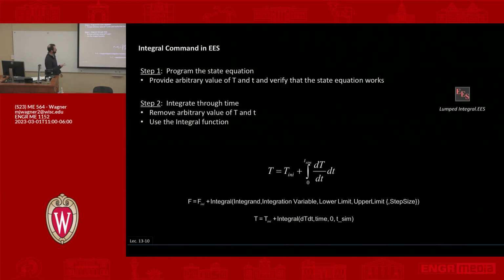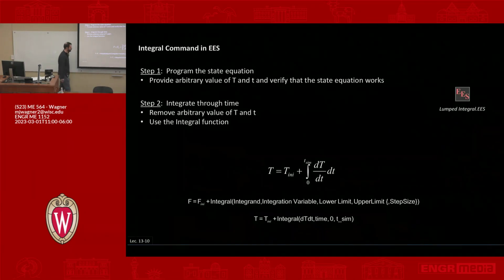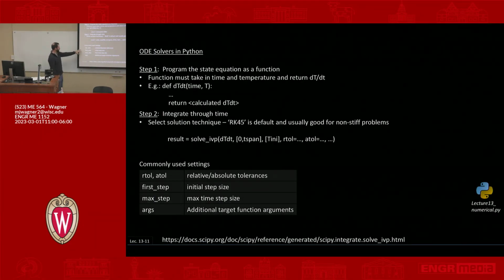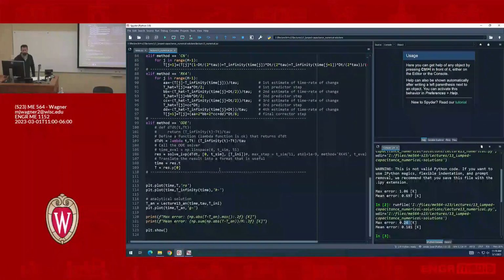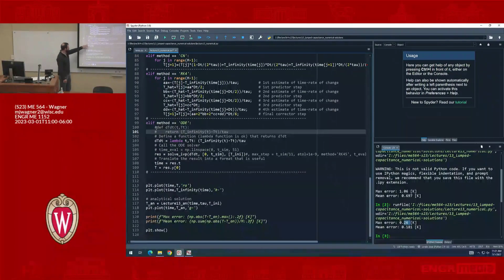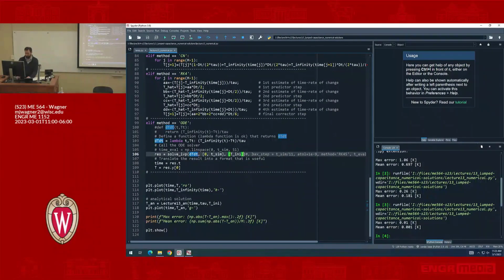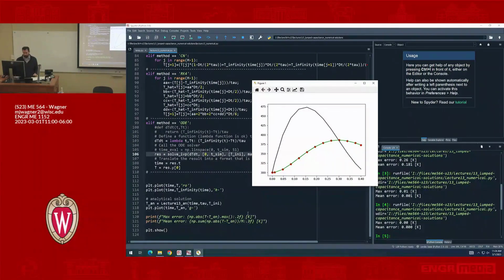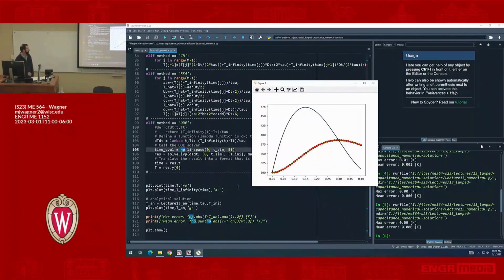ME564 (S23): Lecture 13.5